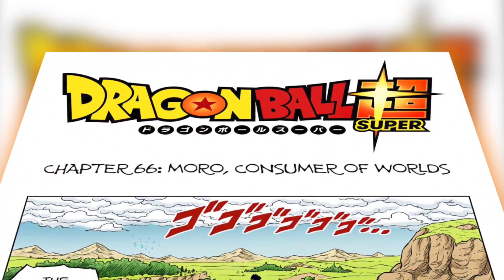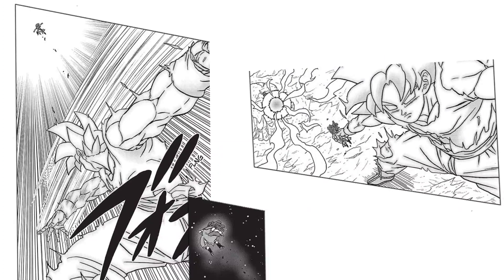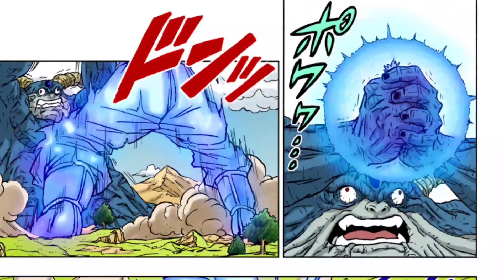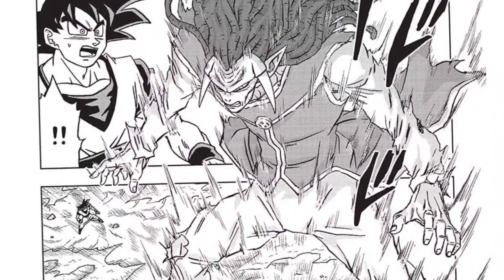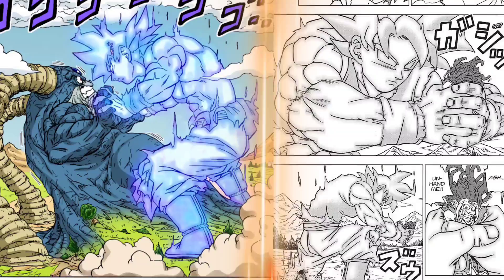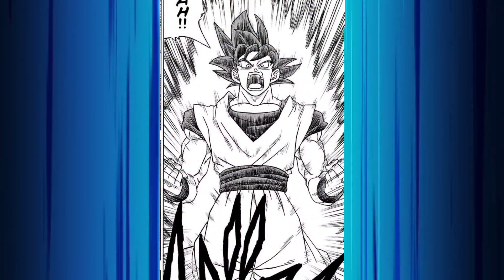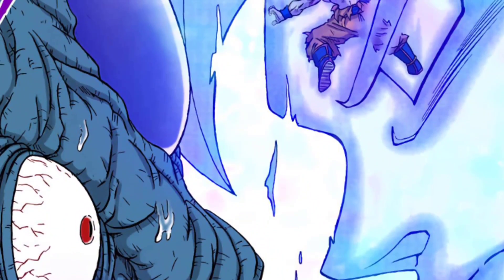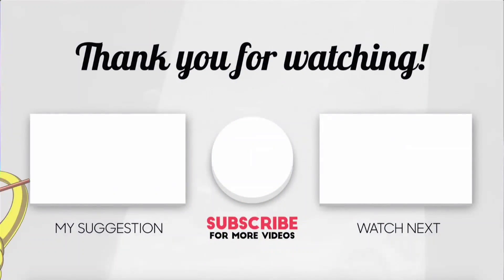Susanoo Goku Explained - Dragon Ball Super ￼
Welcome to the new video of DBHype: Sussano Goku Explained - Dragon Ball Super

Thumbnail: Commissioned By Us